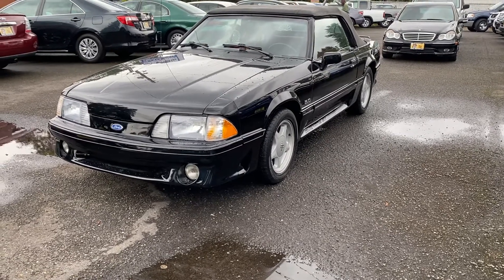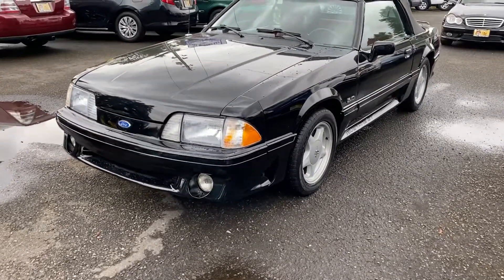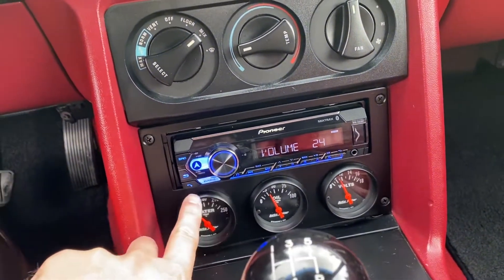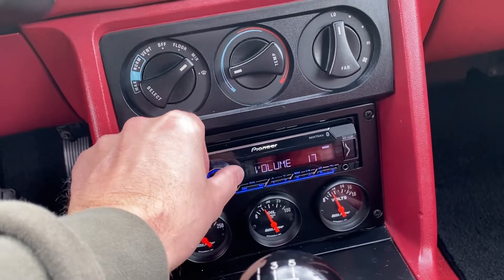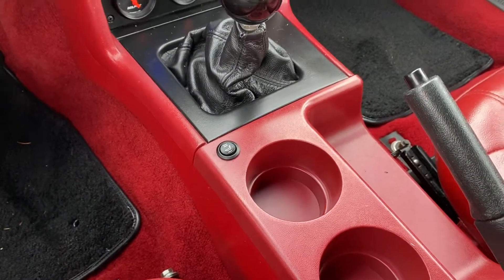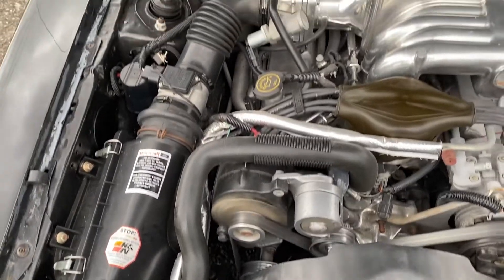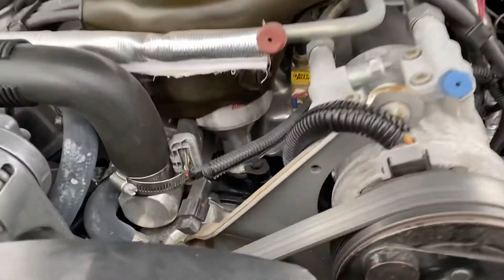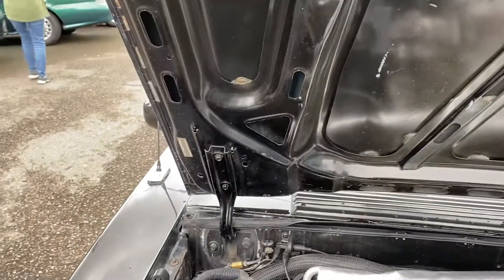1988 Ford Mustang 5spd, 5.0 V8, very clean Fox Body convertible SOLD ( For Sale )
1988 Ford Mustang WALKAROUND video with vehicle running.